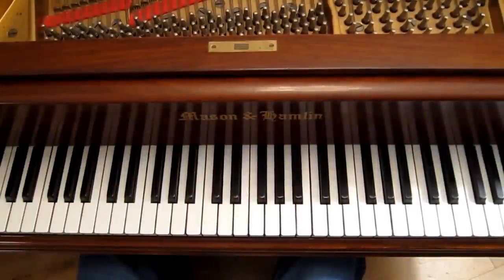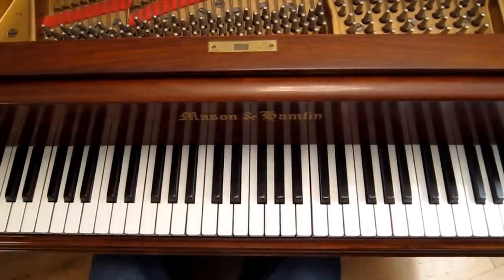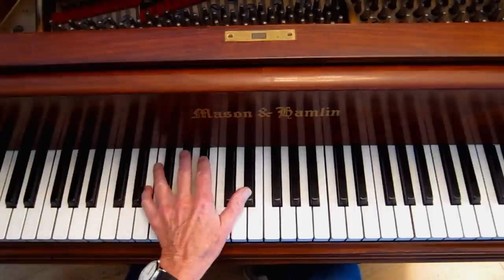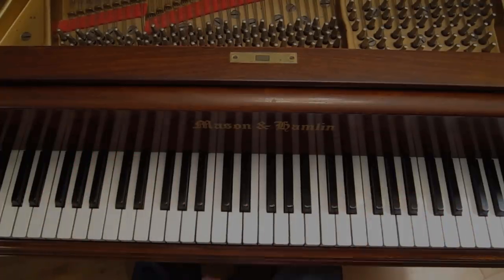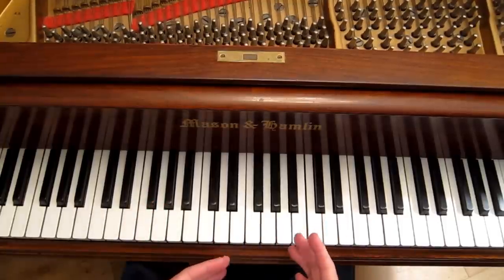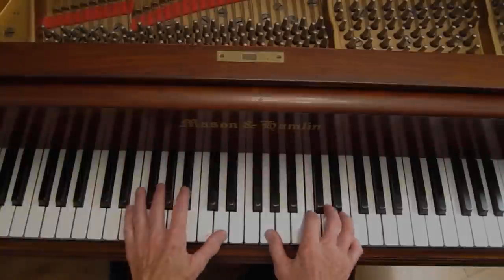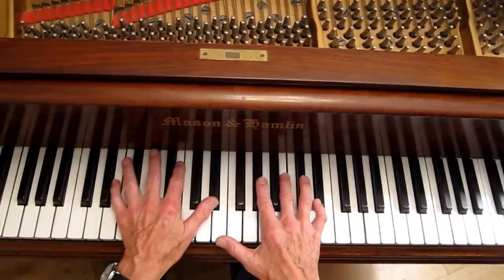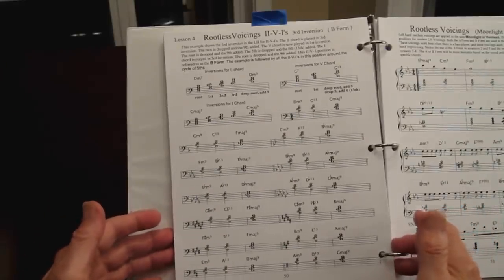COOL CHROMATIC EXERCISE:(Part 1) Develop your skills, ears, and keyboard knowledge. 2-5's.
COOL CHROMATIC EXERCISE: PART 1. Fun exercise to develop your skills, ears, and keyboard knowledge. 2-5 progression in ascending chromatic cycle. Exercise is demonstrated in a variety of techniques using rootless voicings in LH and backing track. Fun and challenging exercise to practice scales and improvisation. CORRECTION: 6:07 CHORD SYMBOLS SHOULD BE: Fm9-Bb9. Part 2 (next video) will cover pentatonic scales, chromatic approach technique, combinations, and practical application to tunes. For free scores and to view book related to video go LINK TO BACKING TRACK